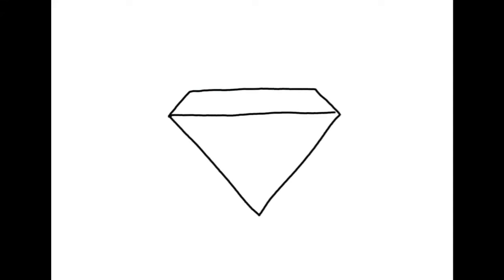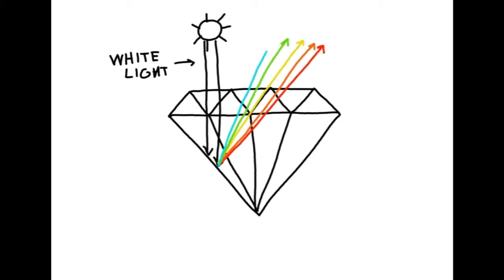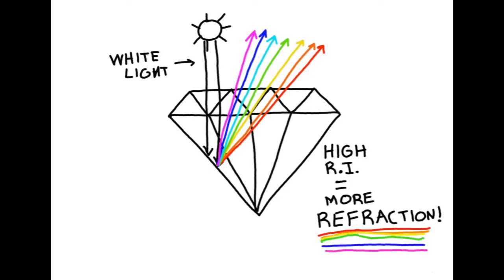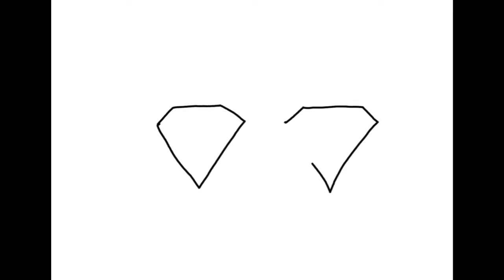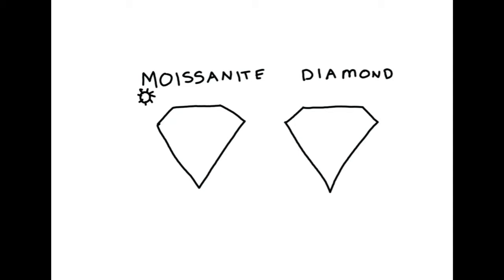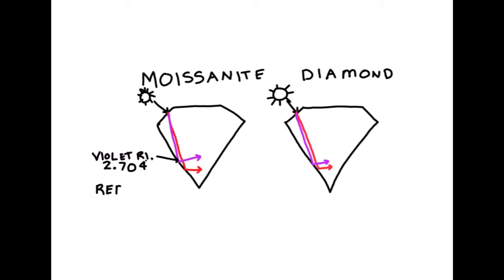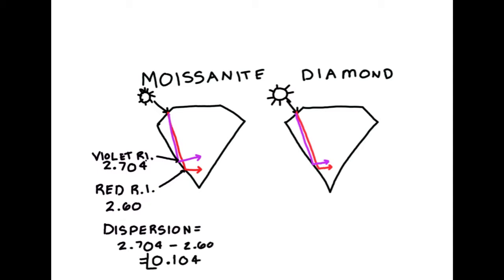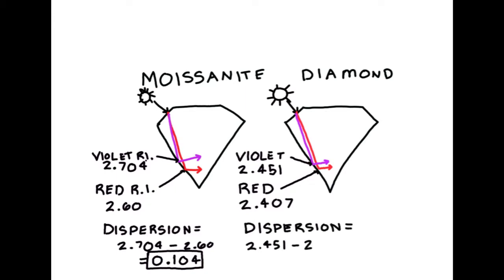What is Refractive Index Versus Dispersion?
Refractive Index is a measurement of how much light bends as it passes through a transparent object.

Dispersion is a measurement of the difference between how far violet light bends versus red light. These two ends of the spectrum bend at different rates, which is why we see rainbows!

This is essentially, why diamonds sparkle!